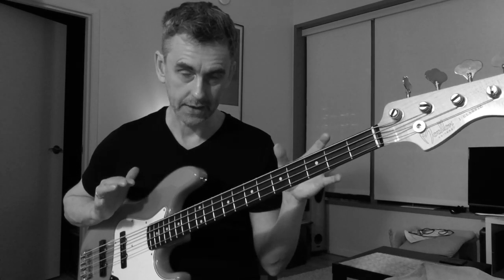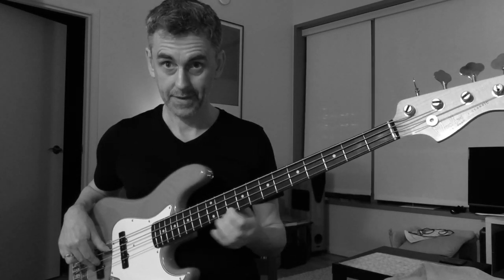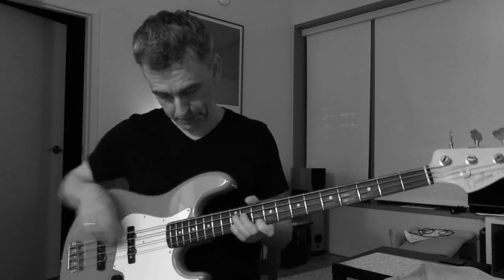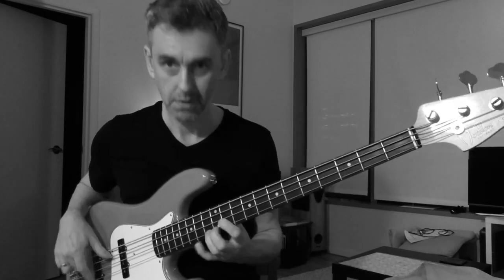Using Inversions of 7th arpeggios to spice up our bass guitar practice routine!!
A simple but effective way to spice up practicing arpeggios-by using inversions..Keeps our mind active whilst we warm up! Here Rufus Philpot shows you some simple effective ways to use inversions of chords to liven  up everyday practice! Jaco Pastorius famously talked of the benefit of working on arpeggios!